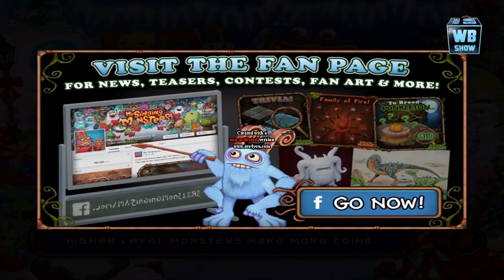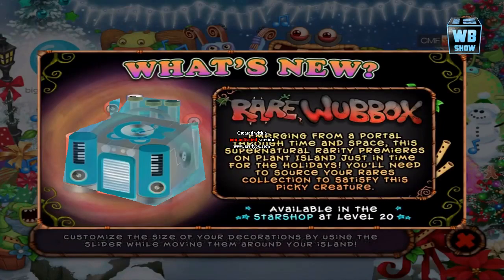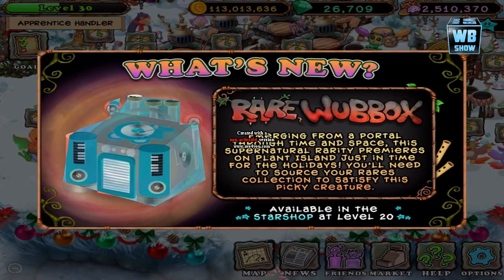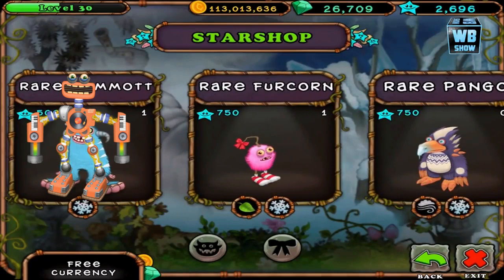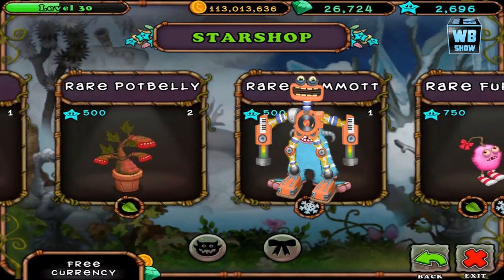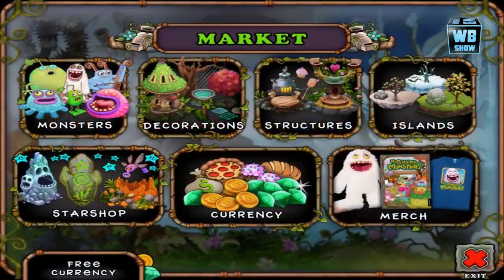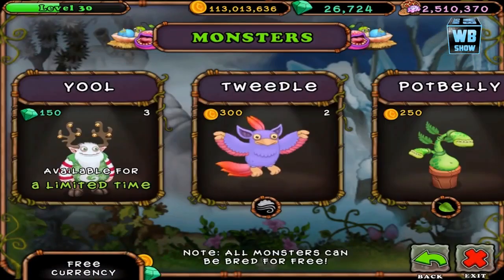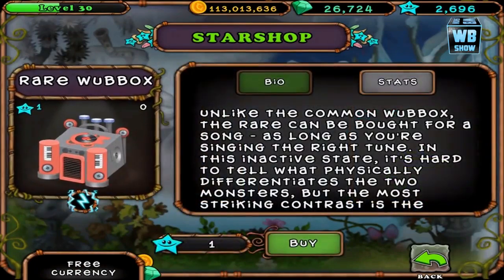ytp how to get jumpscared by rare wubbox 1000% FAKE